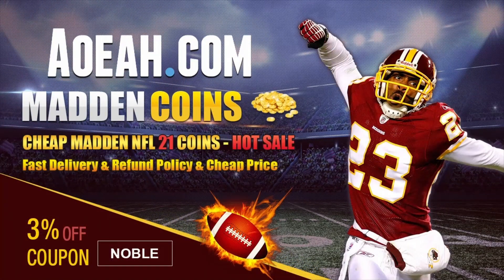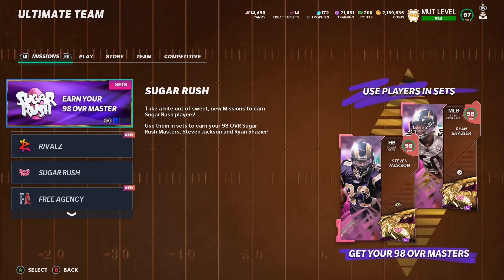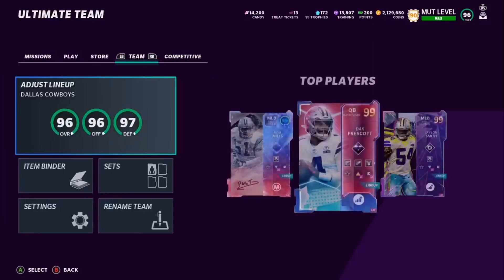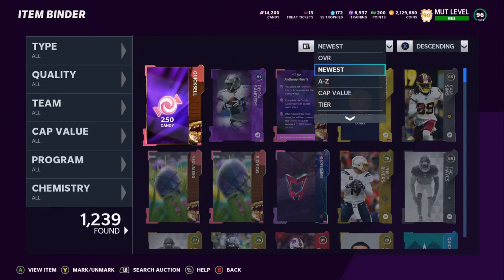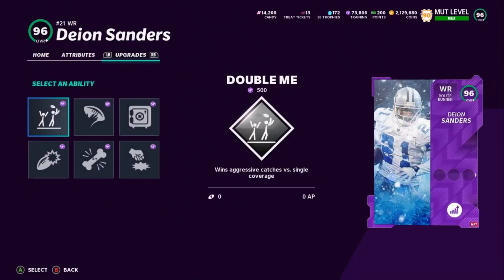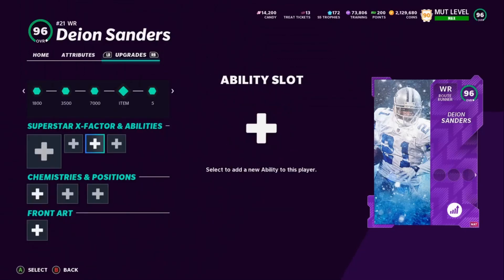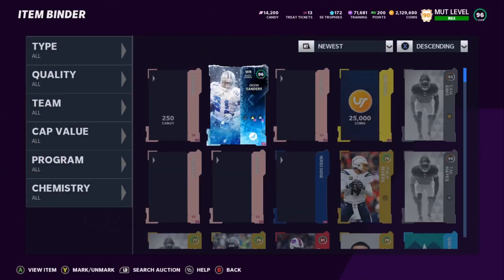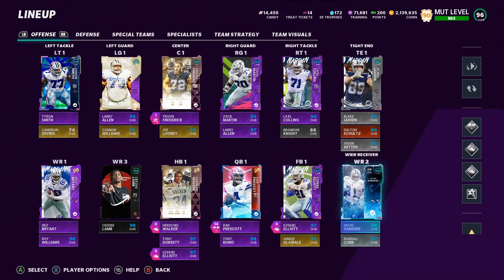98 OOP DEION SANDERS FULLY POWERED UP! DALLAS COWBOYS THEME TEAM! MADDEN 21!